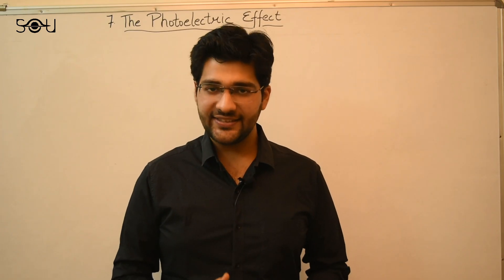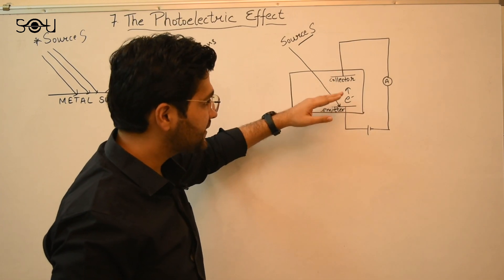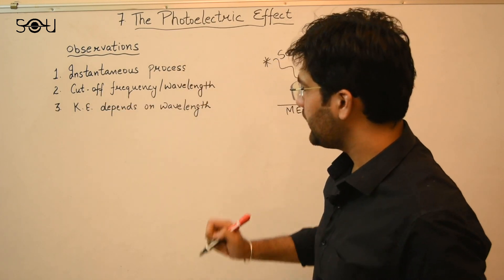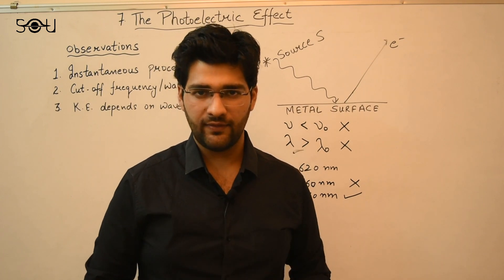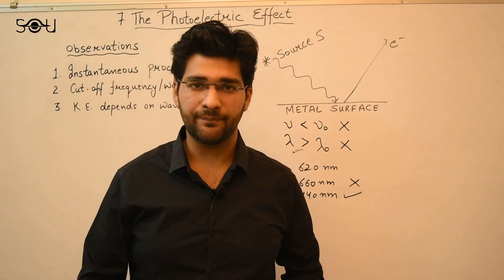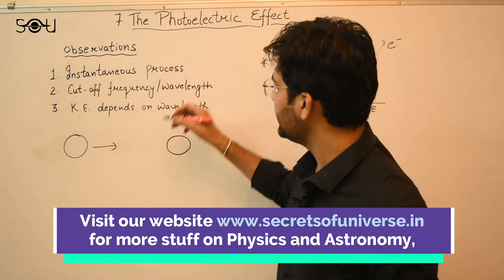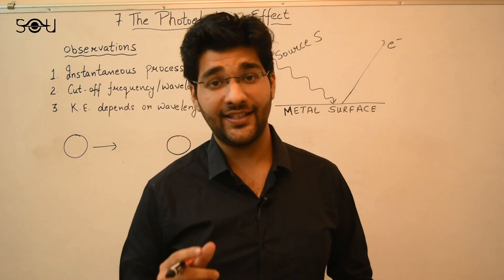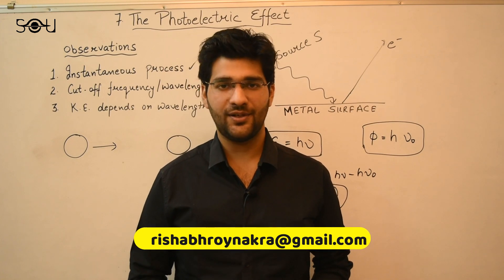The Photoelectric Effect | Einstein's 'Nobel' Contribution To Quantum Physics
In 1900, German Physicist Max Planck established the relationship between the energy of a particle of light and its frequency using a fundamental constant known as the Planck's constant. Though he was able to explain the black body spectrum using his formula, he thought it is useless. It has no practical applications.

But in 1905, Albert Einstein used Planck's ideas to explain the photoelectric effect, which is the phenomenon of emission of electrons from a metal surface when light of some frequency shines on it. The photoelectric effect was discovered back in 1887 by Frank Hertz. There were three experimental facts about the photoelectric effect that we knew:

1. Photoelectric effect is an instantaneous process
2. There exists a cut off frequency (wavelength) above (below) which the photoelectric effect cannot take place.
3. The kinetic energy of the emitted electrons only depends on the wavelength of light used. It does not depend on the intensity of light.

Huygens wave model could not explain the photoelectric effect. Firstly, according to the wave model, the electron could take minutes to be knocked off the metal's surface if we are using a weak source of light. But, it takes place on the timescale of nanoseconds.

Secondly, if we are using a bright source, the kinetic energy of the emitted electron should be more. But it does not depend on the intensity of the source. It only depends on the wavelength of the light that is being used.

Einstein explained the photoelectric effect by considering light to be made up of particles. He described it as a collision between two particles. Einstein won the 1921 Nobel Prize in Physics for his explanation of the photoelectric effect.